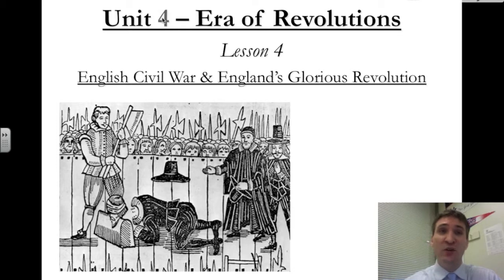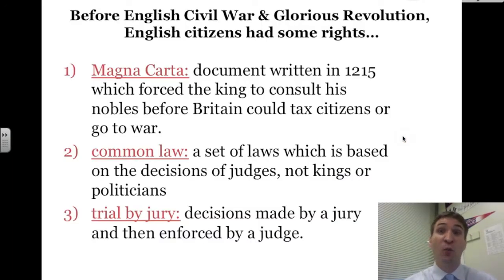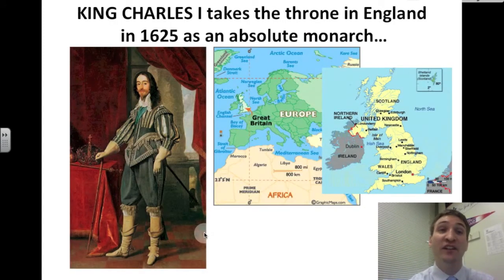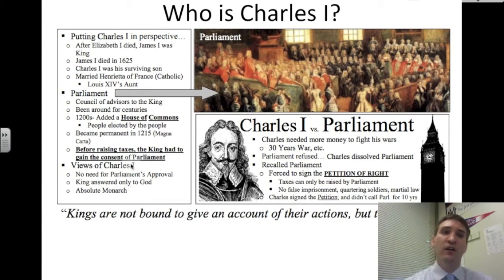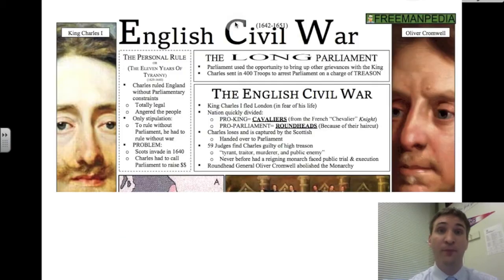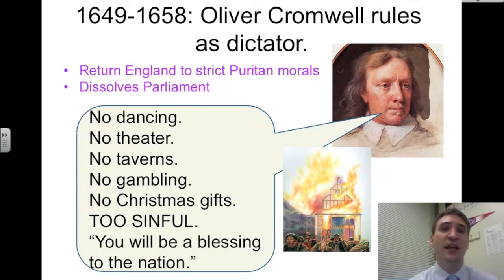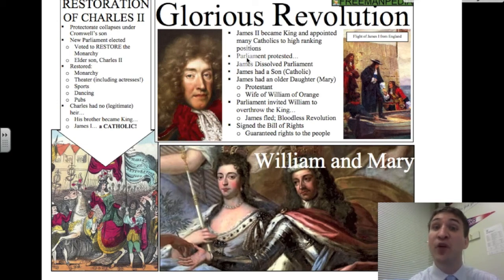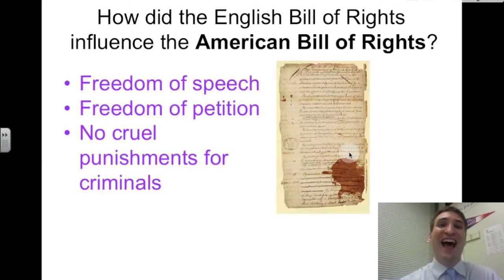WH2 - Unit 4, Lesson 4